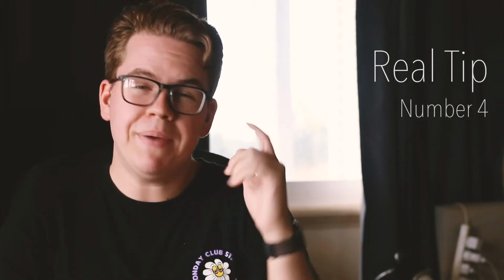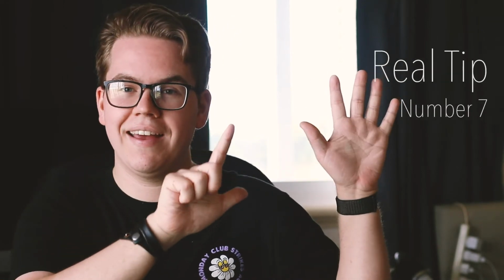First AC Tips and Tricks (How to be helpful on set)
Here are some of the tips and tricks for being a 1st assistant camera I've picked up over the last 3-4 years.

As I say in the video, please tell me what I've done wrong! I want to get better!